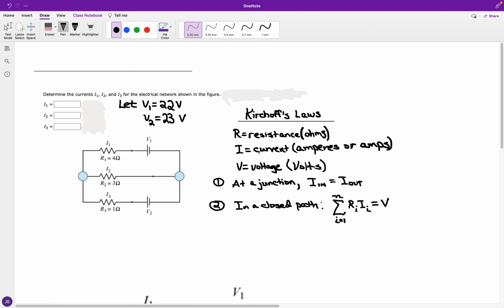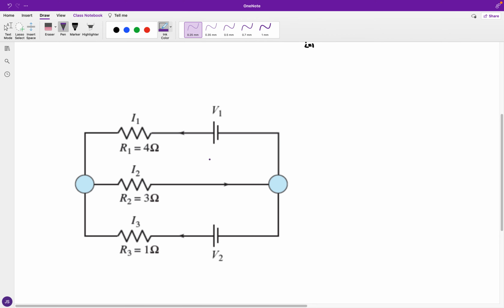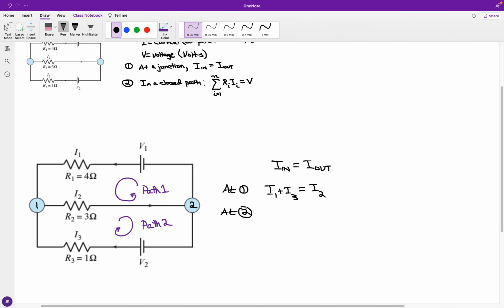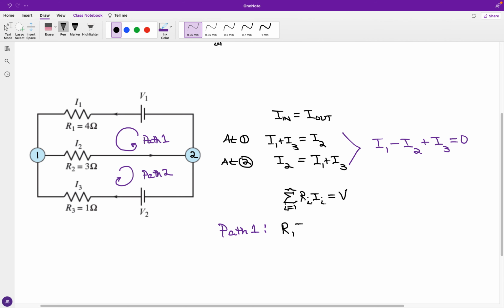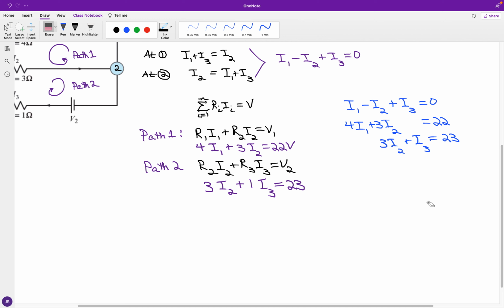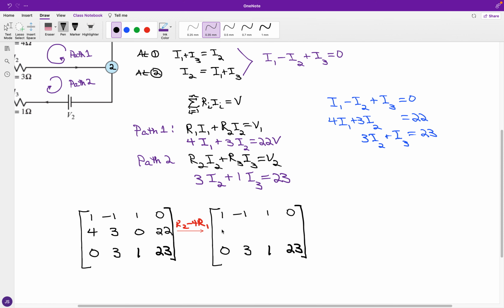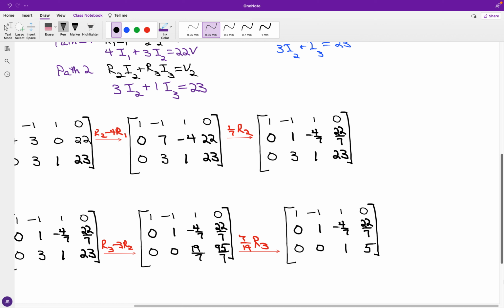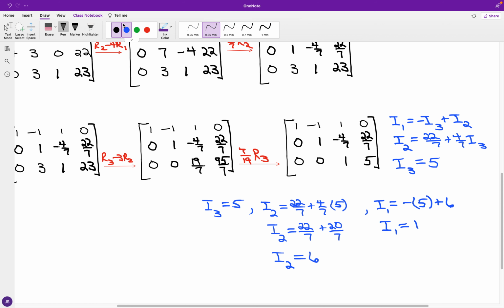ANALYSIS OF AN ELECTRICAL NETWORK